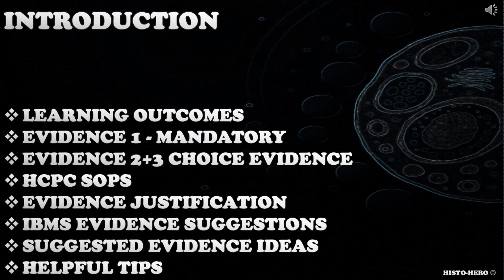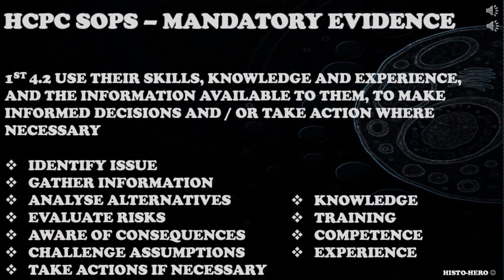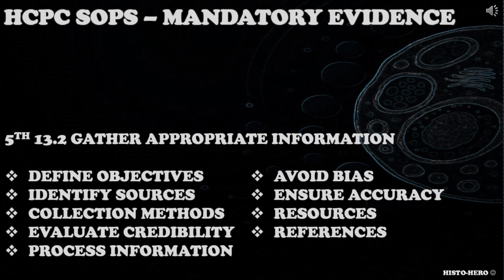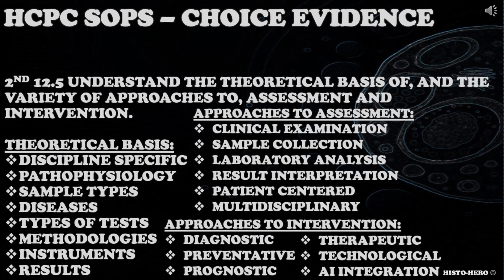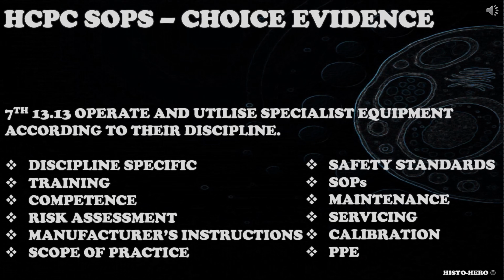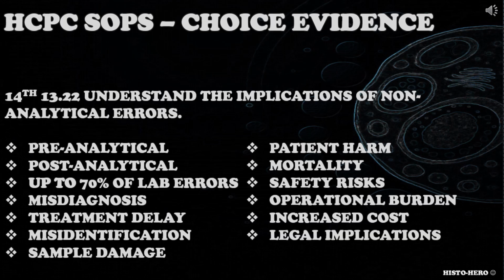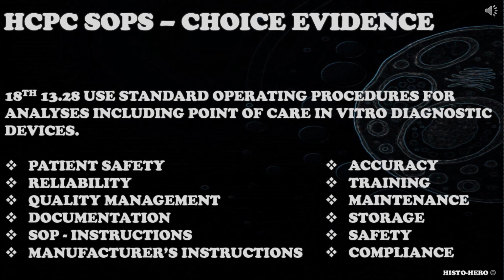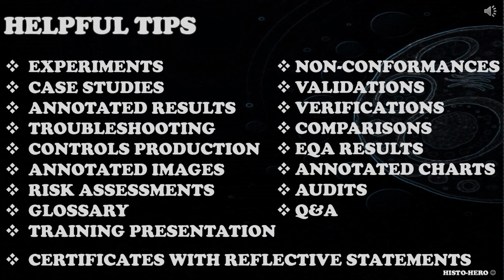IBMS REGISTRATION PORTFOLIO - PERFORMING STANDARD INVESTIGATIONS (for trainee)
This video is about Performing standard investigations which is part of the digital version of the IBMS registration portfolio.